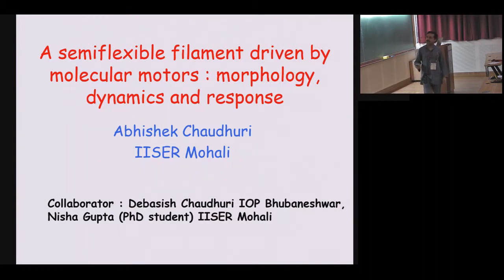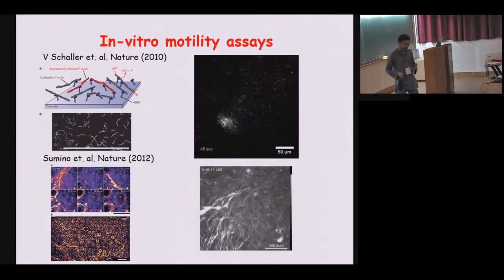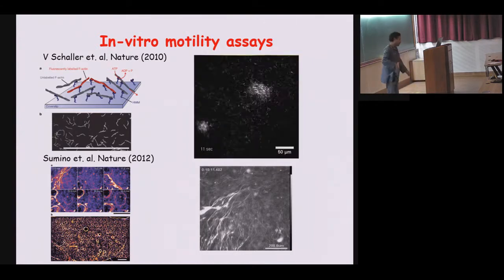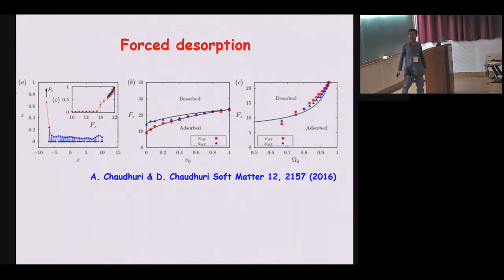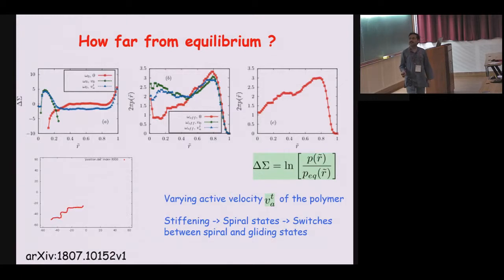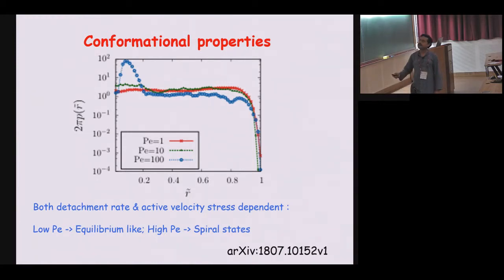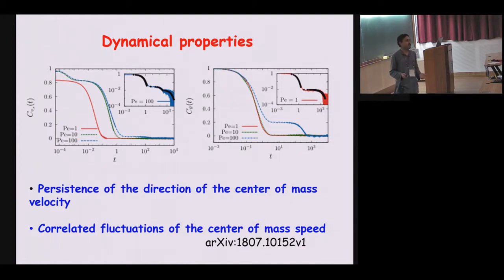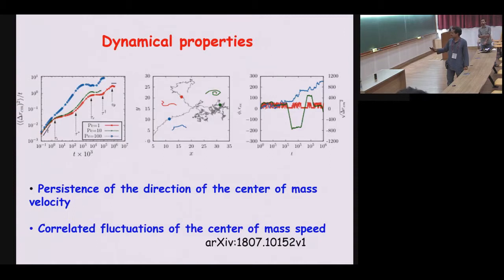A semiflexible filament driven by molecular motors by Abhishek Chaudhuri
DISCUSSION MEETING

INDIAN STATISTICAL PHYSICS COMMUNITY MEETING

ORGANIZERS

Ranjini Bandyopadhyay, Abhishek Dhar, Kavita Jain, Rahul Pandit, Sanjib Sabhapandit, Samriddhi Sankar Ray and Prerna Sharma

Soft matter
Simple and complex fluids, active matte r, molecular and ionic fluids,wetting, self-assembly, polymers, gels, liquid crystals, microemulsions, foams, membranes, colloids, granular materials, etc.